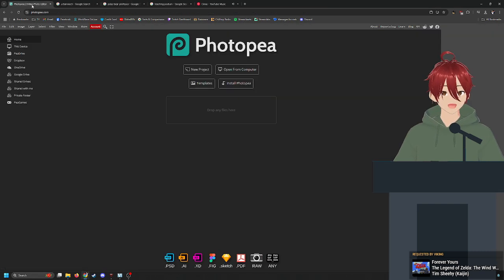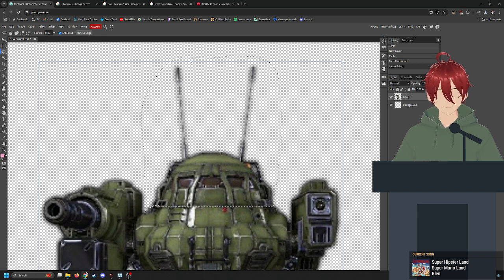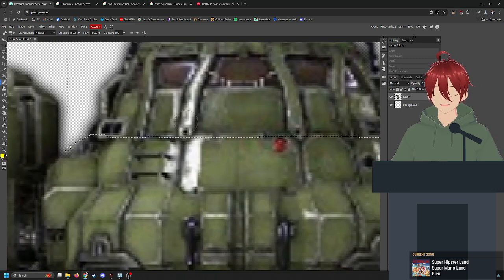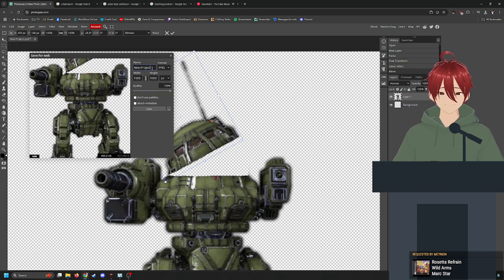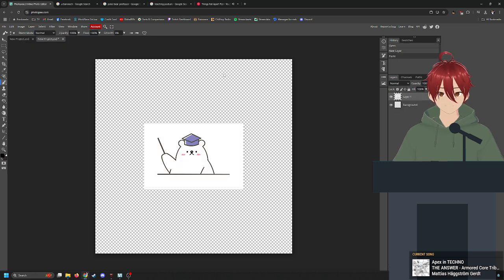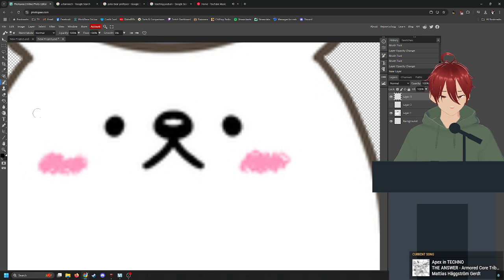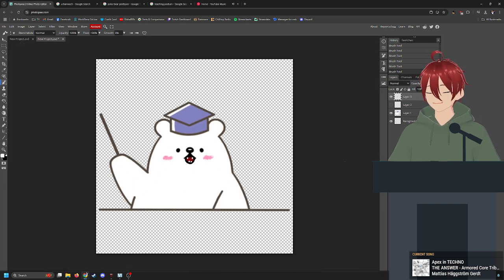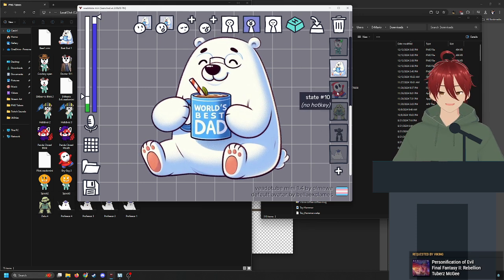How to make a basic PNG Tuber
Today we're doing an unscripted DIY tutorial for how I make my PNG Tuber models.  There's a lot of free resources out there and these are my favorite.  If you have a good way you'd like to share, leave it in the comments for us all to learn from.